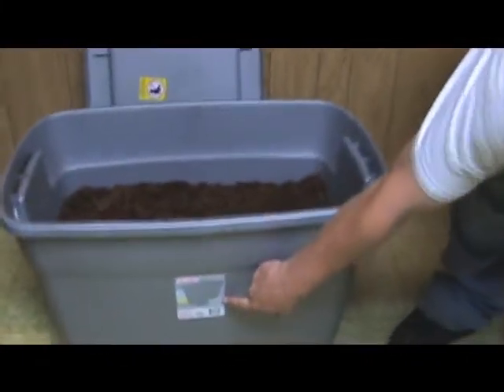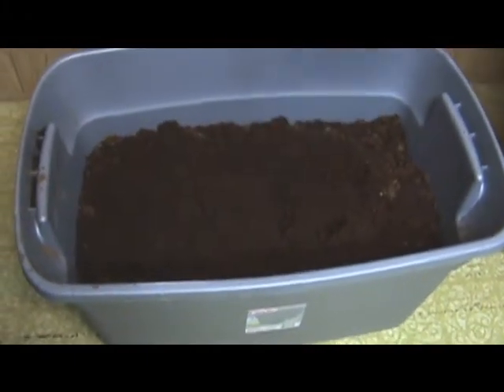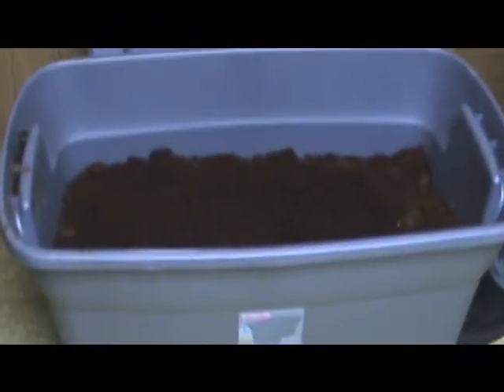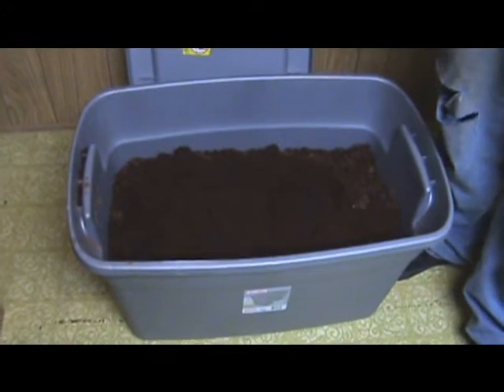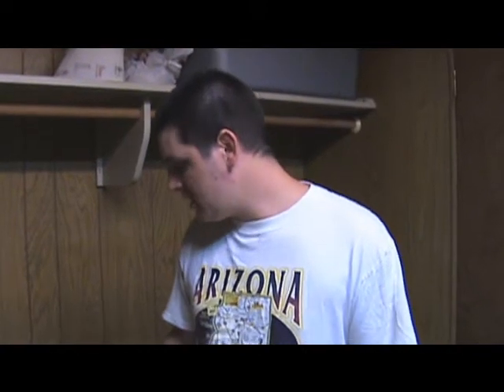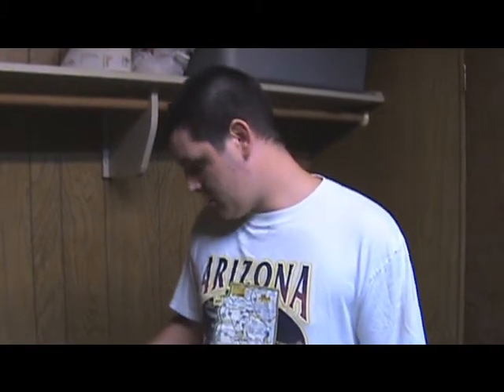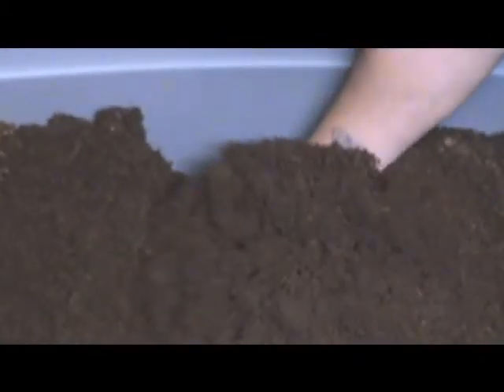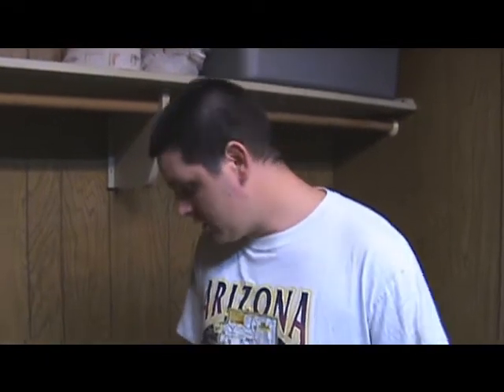Eco earth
forgot to mention i pay about 8 dollars for one block im not sure if i mentioned it in the vid but that was 9 blocks about 18 gallons of substrate i checked back and it was 19.35 after shipping and tax yes after its a hell of a deal if you use eco earth